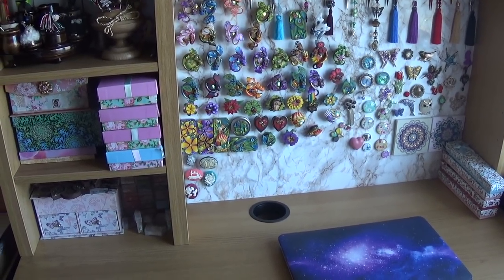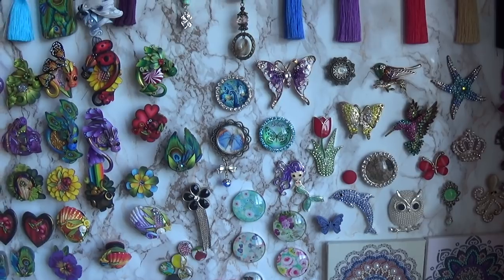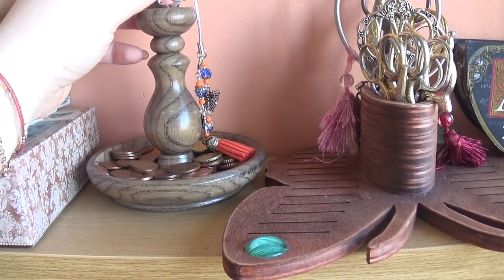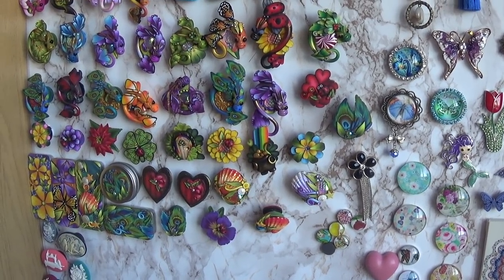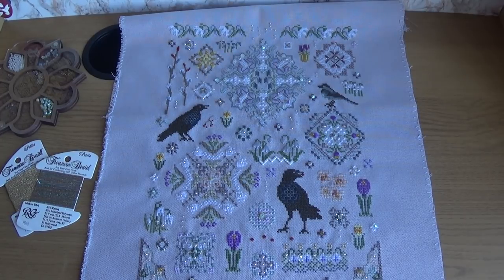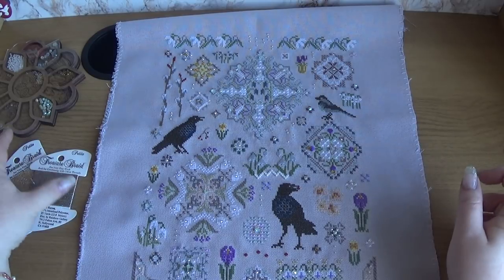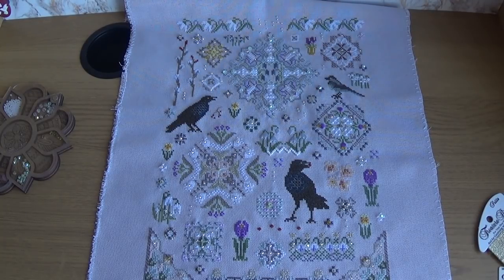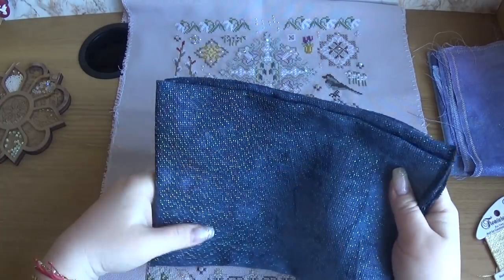FLOSSTUBE #3: MY ACCESSORIES ♥️ FO ♥️ PLANS ♥️ HAUL